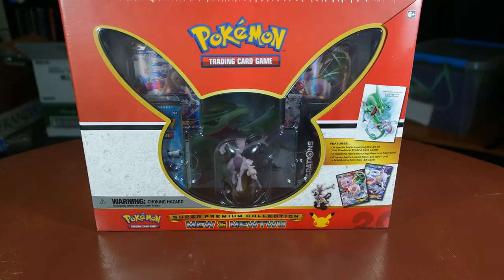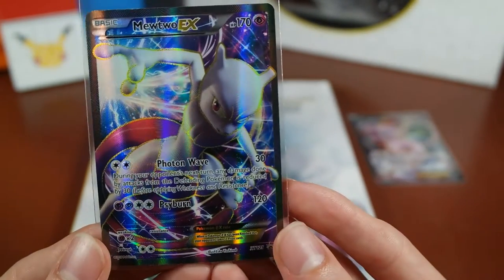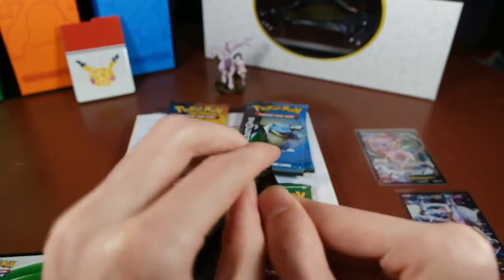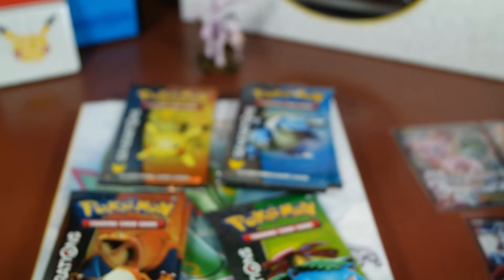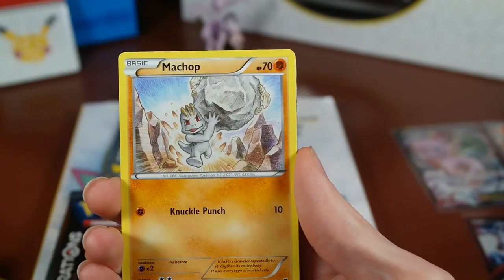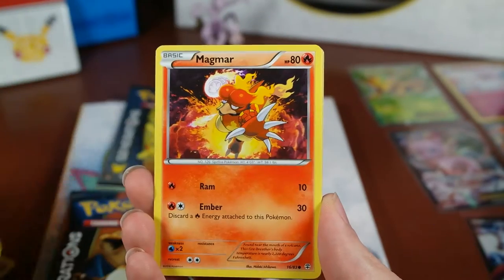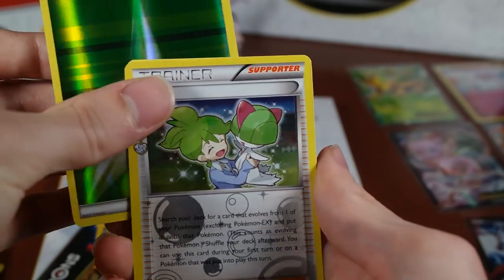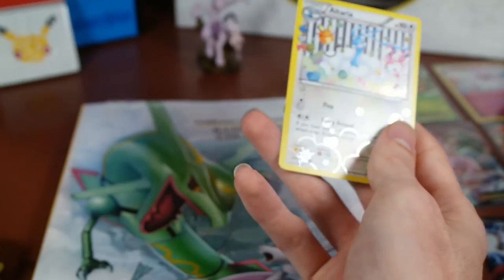MISPRINT PACKS!! Pokemon Mew and MewTwo Super Premium Collection box Opening